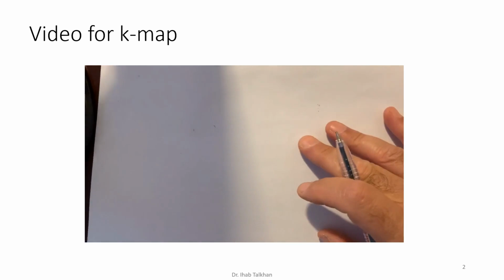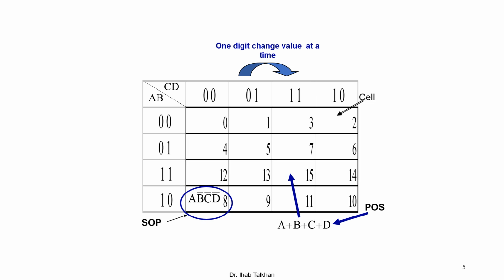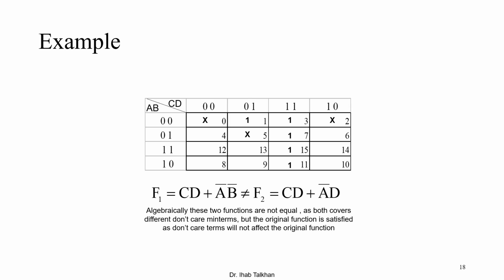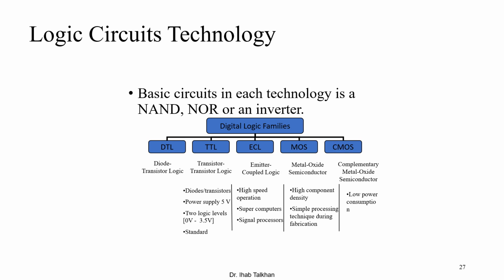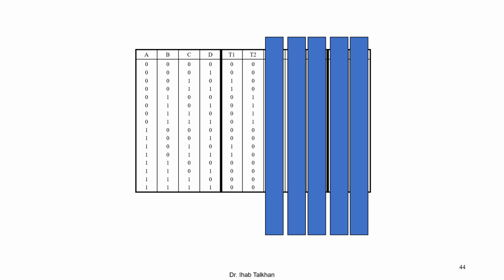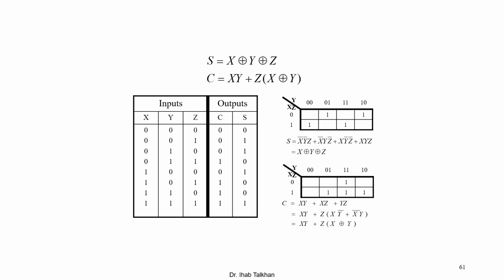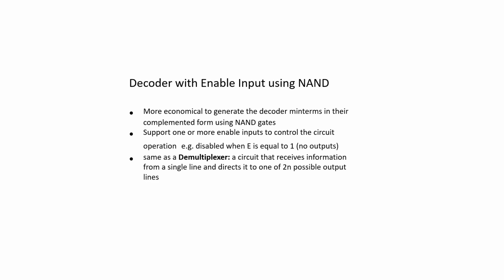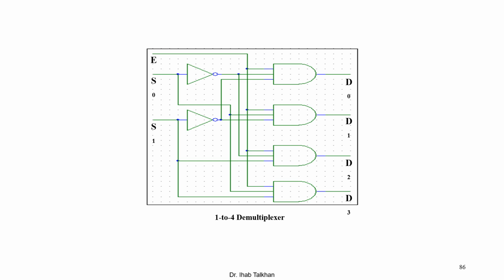week 7 & 8